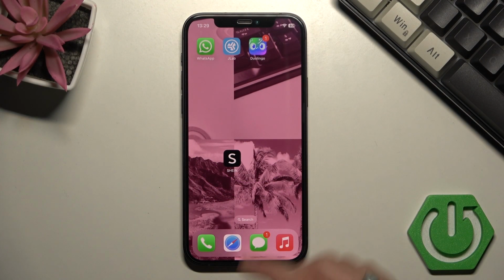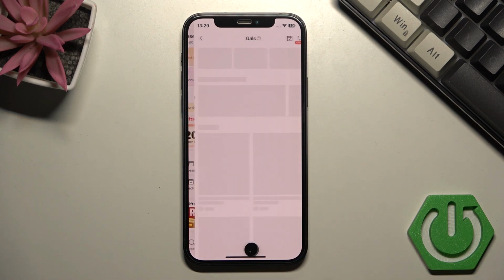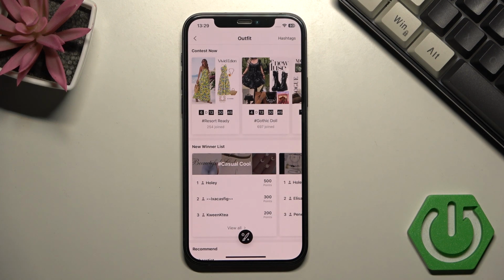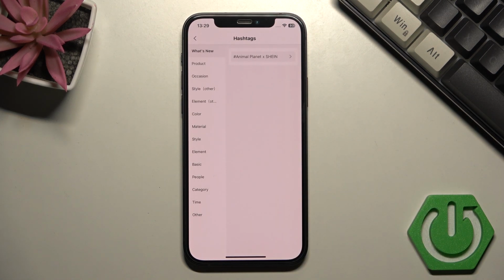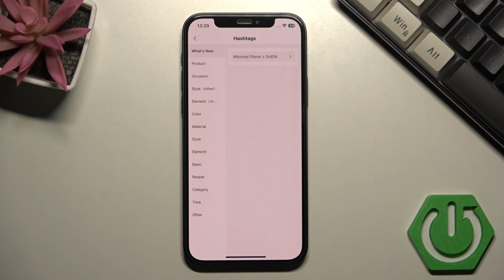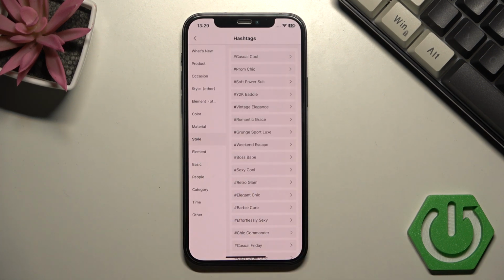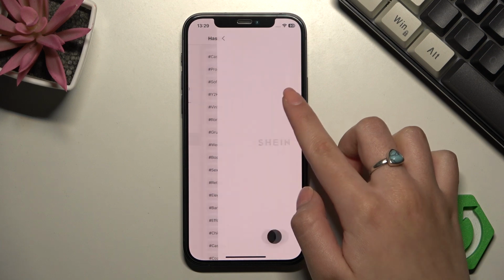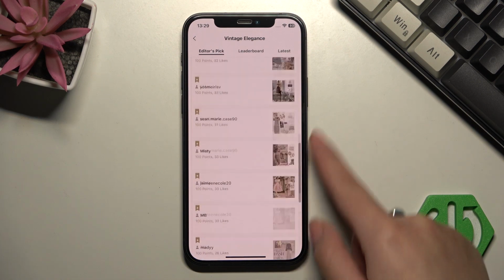How to Find Outfits on Shein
Learn how to find the best outfits on the Shein app with this easy guide. Explore trending styles, use search filters, and discover outfit inspiration tailored to your taste. Get tips on navigating categories, finding deals, and saving your favorite looks. Whether you're shopping for casual wear or special occasions, this video will help you make the most of Shein’s fashion selections.

How to use Shein search filters?
How to discover trending styles on Shein?